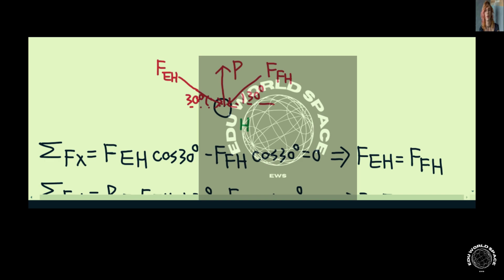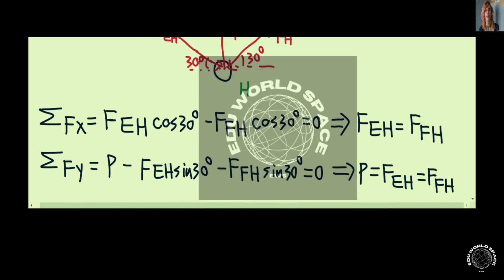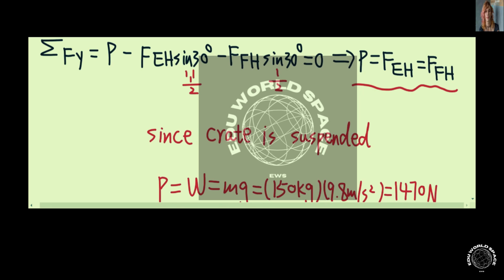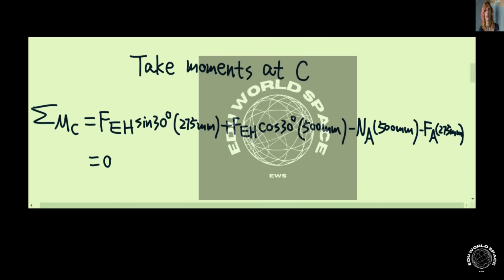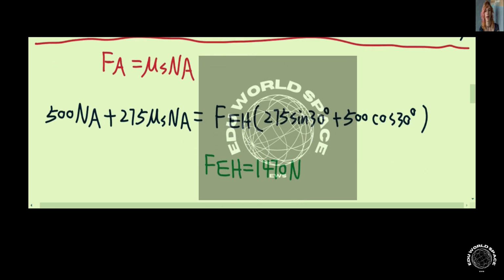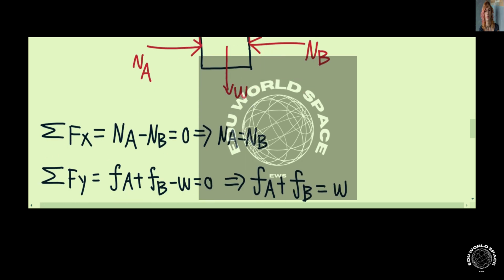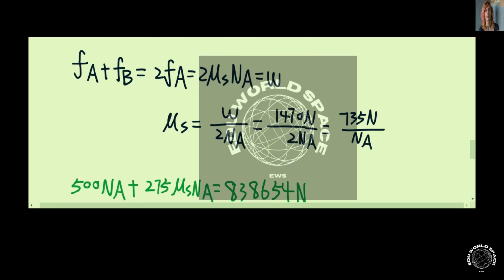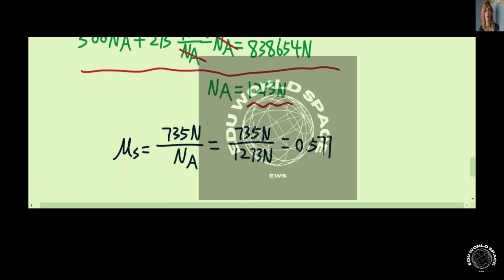The tongs are used to lift the 150 -kg crate, whose center of mass is at Determine the least coeffic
The tongs are used to lift the 150 -kg crate, whose center of mass is at Determine the least coefficient of static friction at the pivot blocks so that the crate can be lifted.